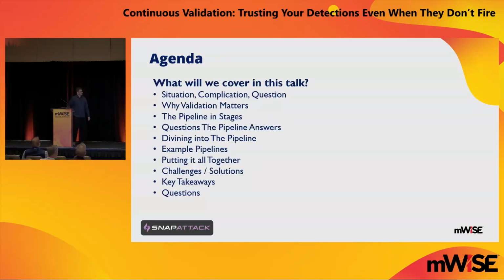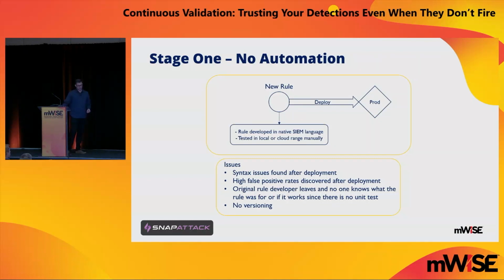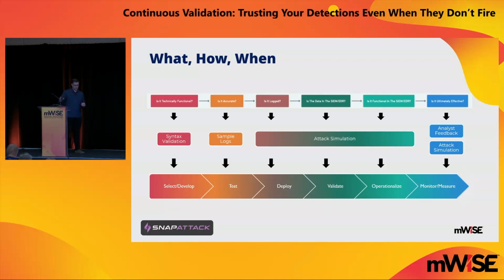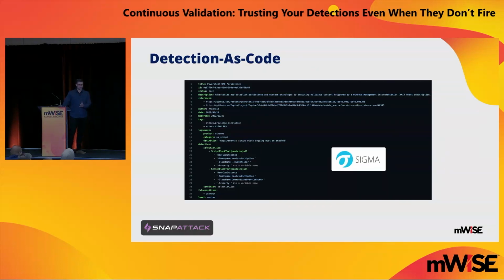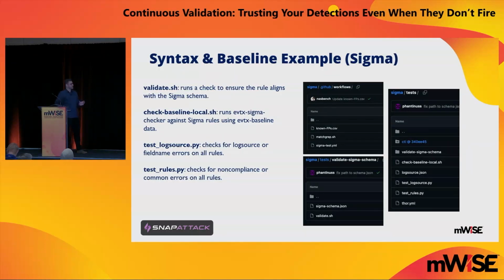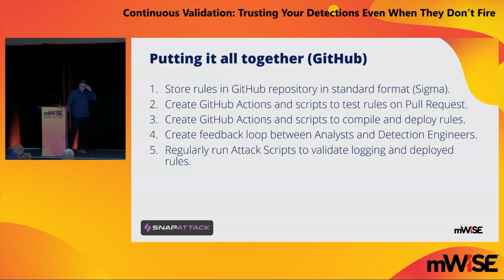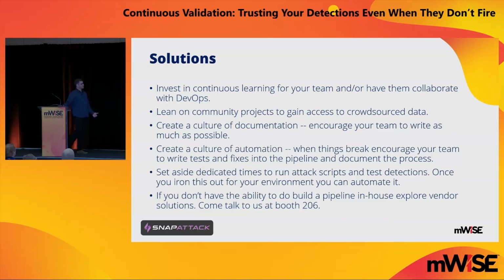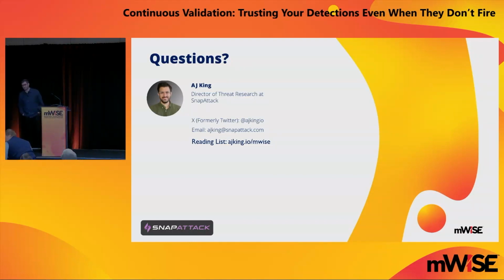Continuous Validation: Trusting Your Detections Even When They Don’t Fire | SnapAttack at mWISE 2023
In today's threat landscape, organizations must ensure reliable detection capabilities against an ever-increasing number of sophisticated attacks. Relying solely on manual validation of detections during development leads to stale rules and a false sense of security. To overcome these limitations, continuous detection validation practices are crucial.

This talk explores the concept and showcases community-driven tools like Sigma, Atomic Red Team, and Splunk Attack Range for robust and automated validation. Integrating these tools into a CI/CD pipeline enables automatic validation of detection rules against attack simulations. Learn about the benefits, including increased trust, improved accuracy, and a reduction in stale rules. Practical examples and demonstrations provide actionable insights for implementing an efficient continuous validation framework using community-driven tools.